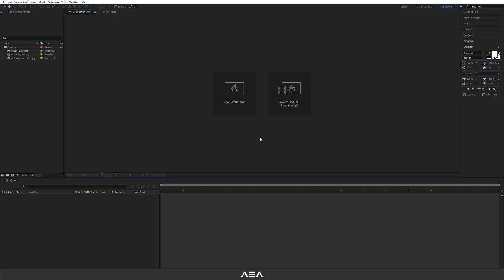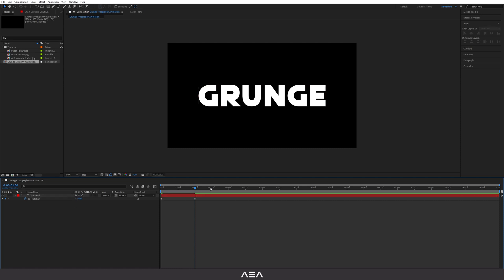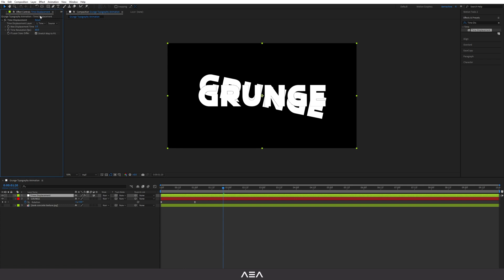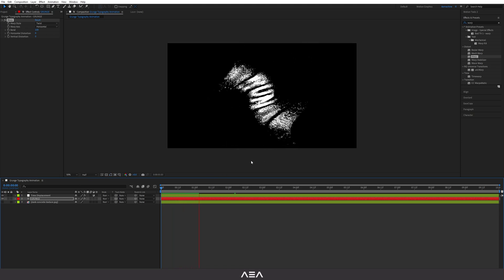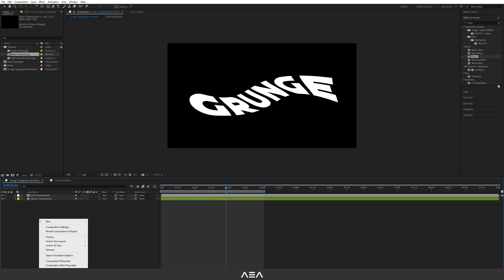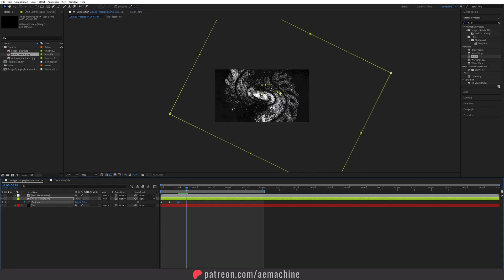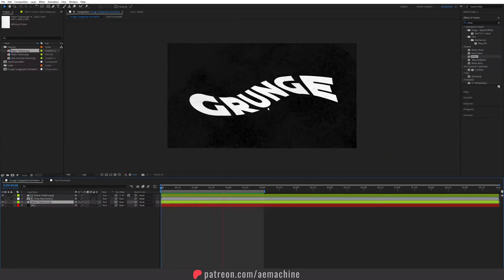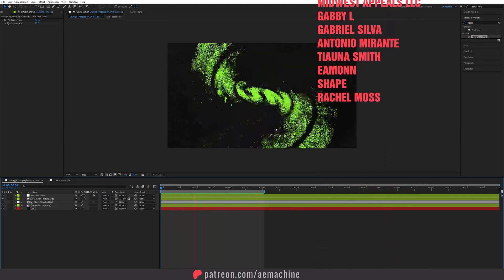Grunge Warp Typography Animation in After Effects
Hey everyone! 🎉 Happy New Year to all of you! I'm back with another tutorial for this brand new year. Today, I will show you how to create this cool grunge warp typography animation inside After Effects. It's totally easy and fun to create, so let's dive right in and get started!